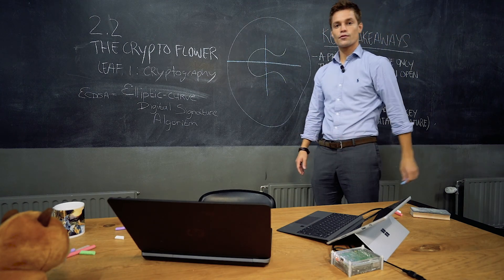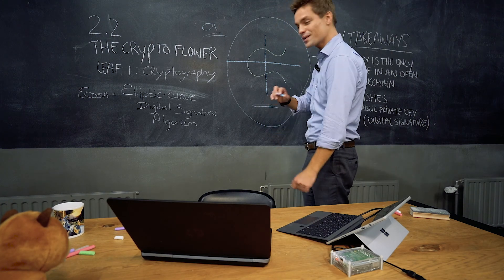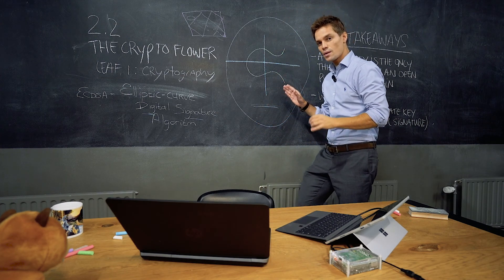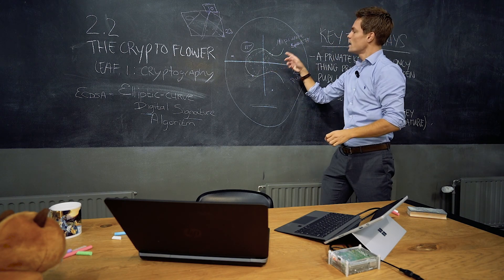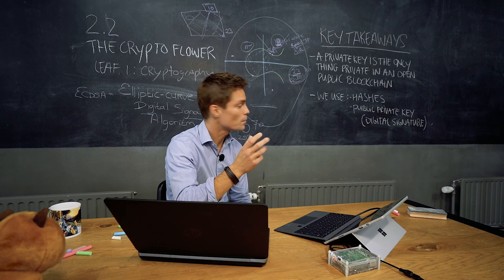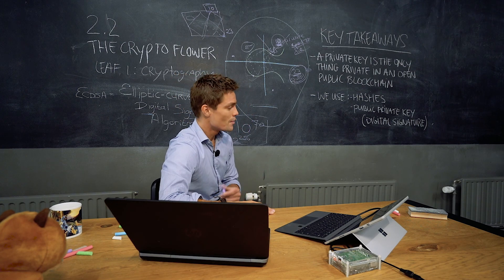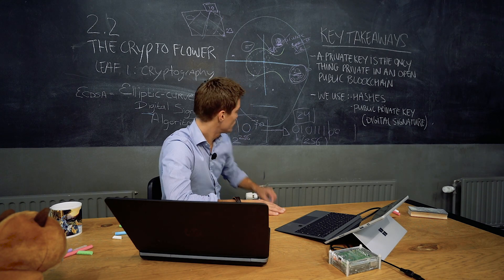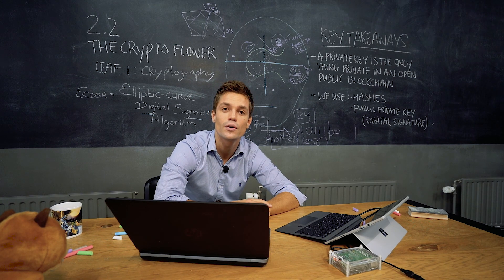BC-2.2.2.4 The crypto flower leaf 1: Elliptic Curve 1/2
In this lesson we'll discuss the elliptic curve. This is a two part session. A long first video with an addition in the next.